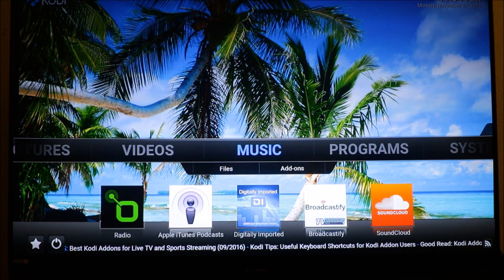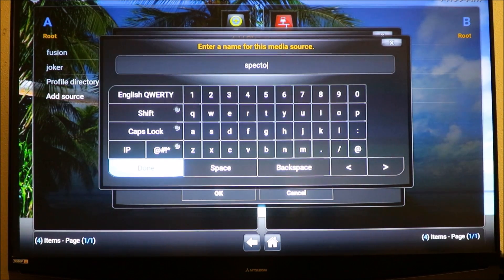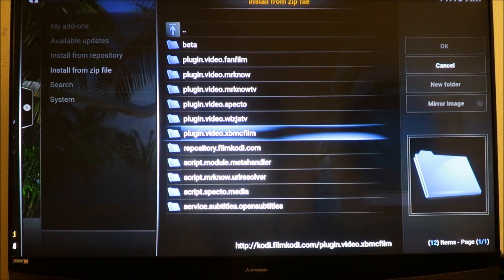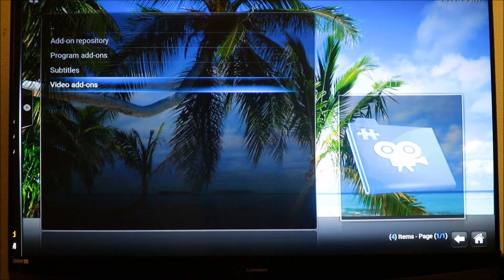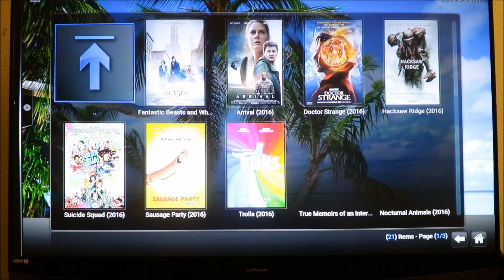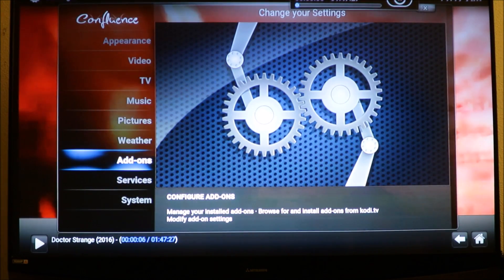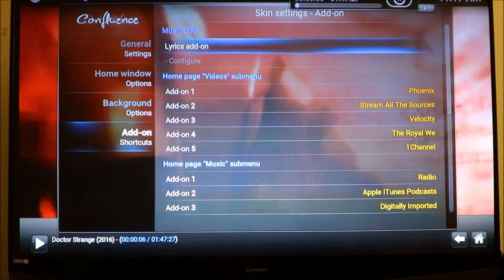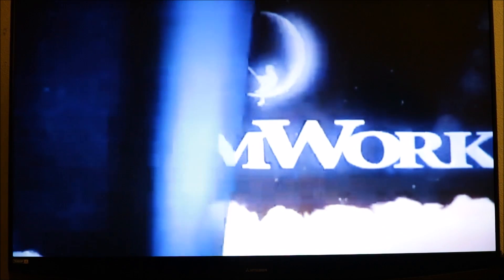Install Specto Kodi Add On A Genesis Replacement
How to Install Specto Kodi .If you were a fan of Genesis then you will like this.

Type the following EXACTLY and select Done